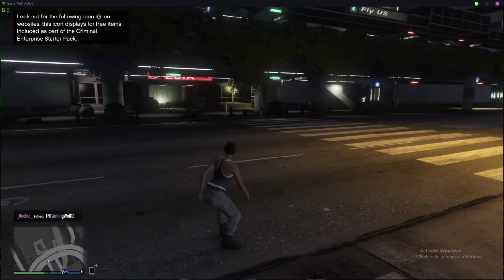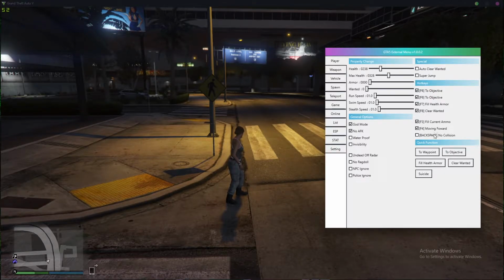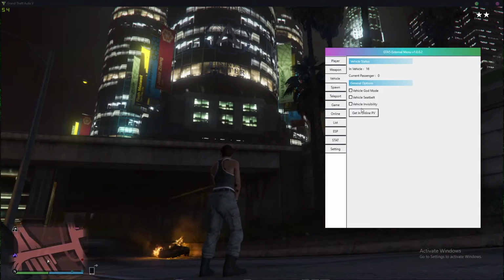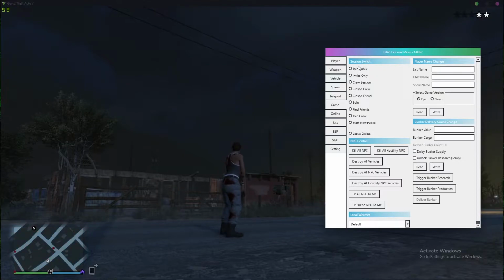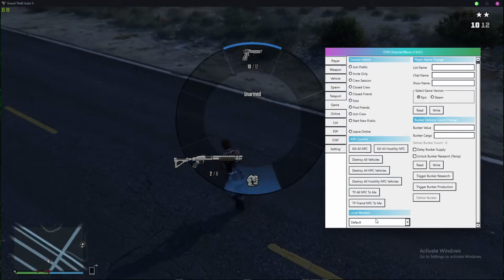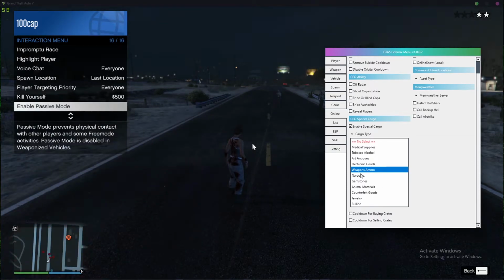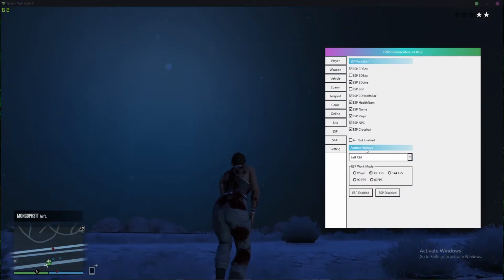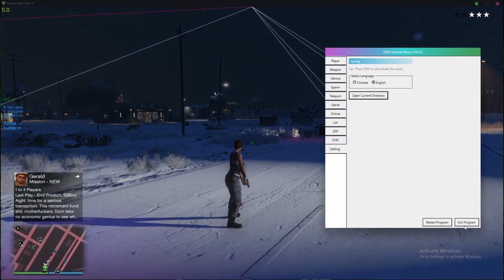GTA 5 External Menu [ GTA 5 ONLINE 1.54] [External] Free Download / Undetected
^ Many other cheats and many other games cheats

gta 5 mod menu undetected pc,
gta 5 mod menu undetected 1.54
gta 5 online undetected mod menu
gta 5 online mod menu pc undetected
gta 5 mod menu pc
gta 5 mod menu 1.54 pc